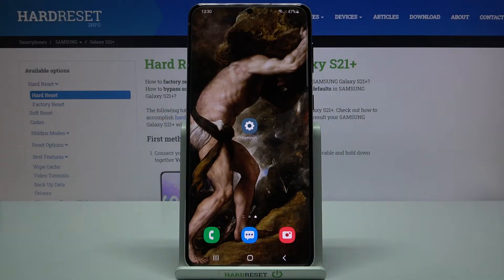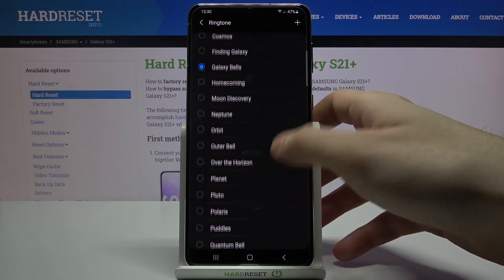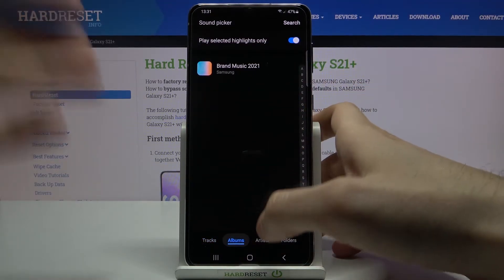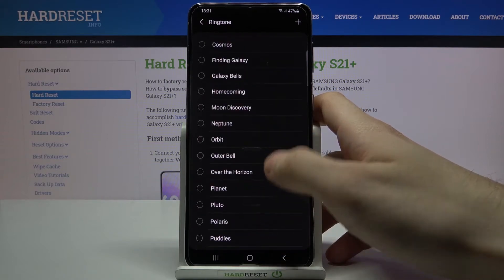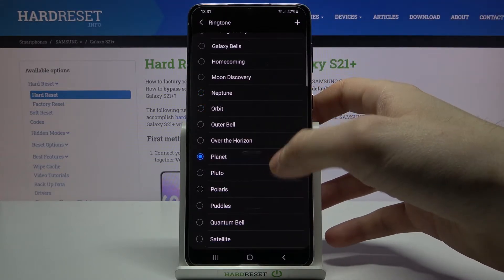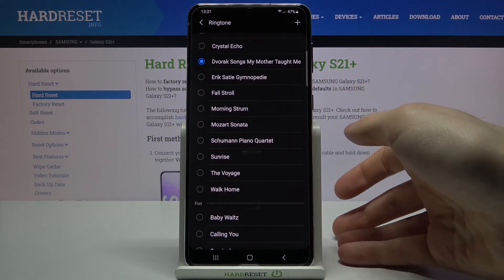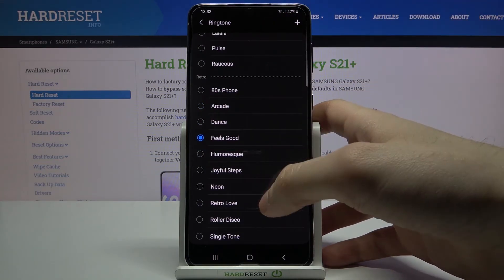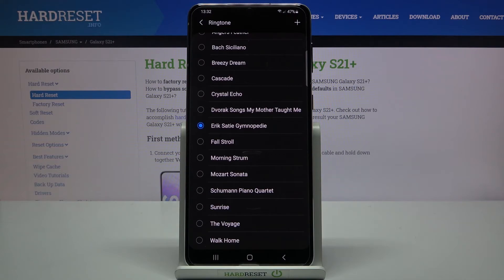How to Change Ringtone in SAMSUNG Galaxy S21+ - Ringtone Settings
Read more info about SAMSUNG Galaxy S21+:
Wondered to change ringtone in SAMSUNG Galaxy S21+? Do you wish to set the most liked ringtone in SAMSUNG Galaxy S21+? We would like to present the video guide, where we explain to you how to change the ringtone in SAMSUNG Galaxy S21+. If you wish to switch the current ringtone of your Galaxy tune, follow the above tutorial and learn how to use the different, more original ringtones as an alert, notification, text, or call sound. Let’s use the presented video guide and locate available ringtones in SAMSUNG Galaxy S21+. Visit our Hard Reset.info YT channel and discover many useful tutorials for SAMSUNG Galaxy S21+.

How to change ringtone in SAMSUNG Galaxy S21+? What are all ringtones for SAMSUNG Galaxy S21+? Where can I find Ringtones in SAMSUNG Galaxy S21+? How to add ringtone in SAMSUNG Galaxy S21+? Where ringtone list is located in SAMSUNG Galaxy S21+?